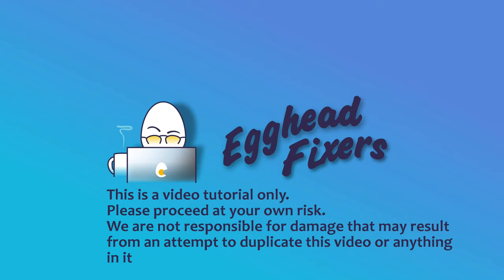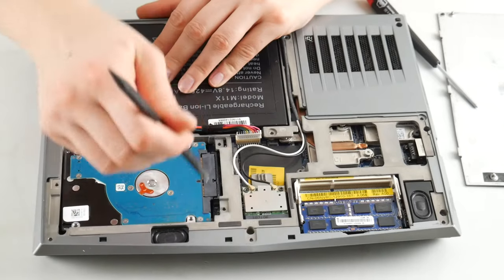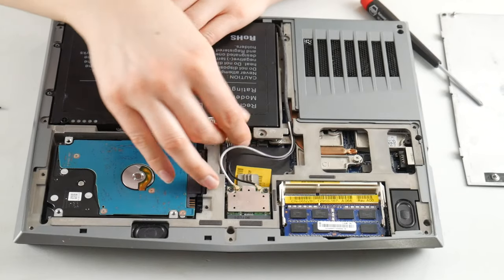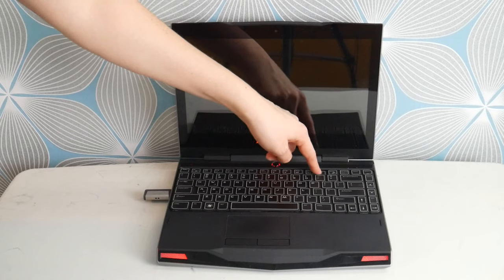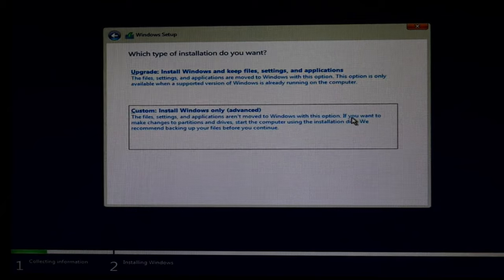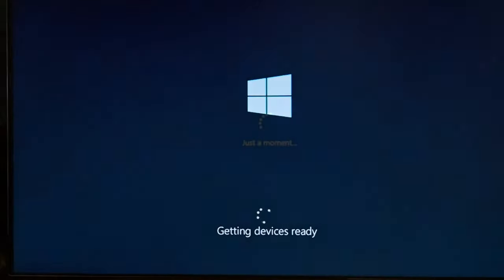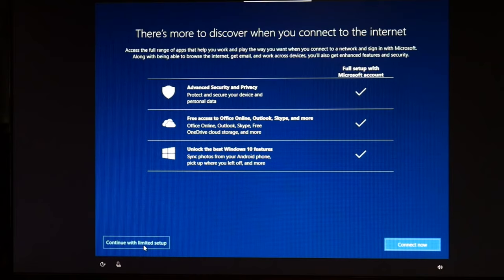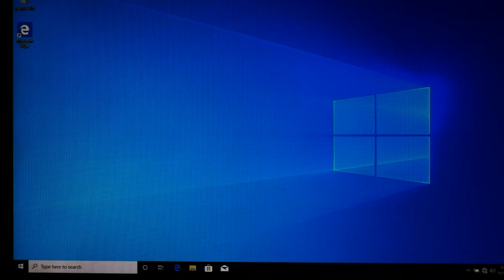How To Replace a Hard Drive and Install Windows 10 On Your Alienware Computer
Often times people install a new Hard Drive ( HDD) and then are at a loss as to what to do next. Our Certified Technician takes you from beginning to end on this process. We show how to open up your laptop, replace an HDD, and then how to install Windows 10.

I Installed Windows 10 And Now My Computer Won't Start

Link for screwdrivers used in the video:

Computer repair tool kit recommended by our technicians:

Link for replacement Hard Drive compatible with most Alienware laptops:

Link for replacement Solid State Drive needed if you are upgrading from a Hard Drive to a Solid State Drive compatible with most Alienware laptops:

Links for the top two replacement Solid State Drives compatible with most Alienware laptops:

Link for work laptops and desktops our technicians recommend:

Link for school laptops and chromebooks our technicians recommend: